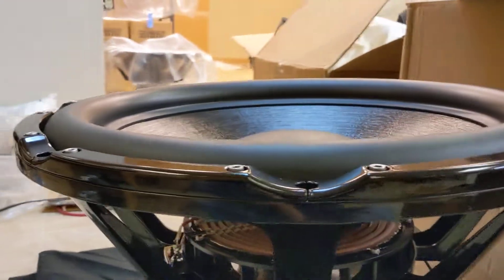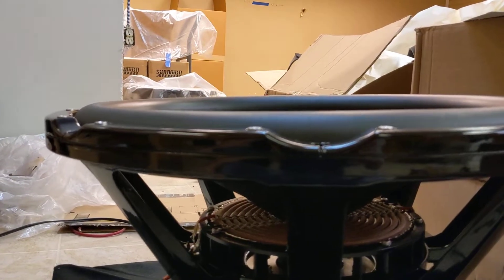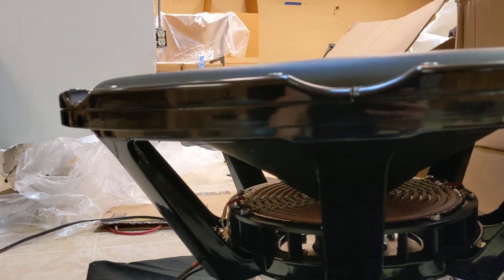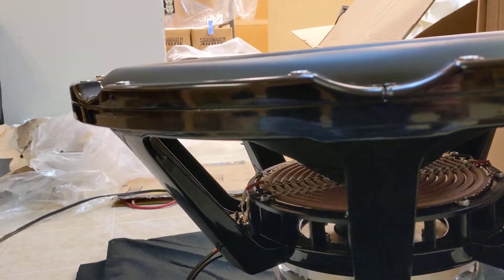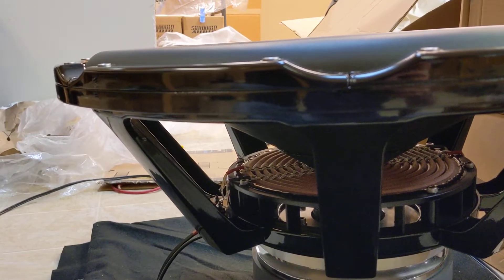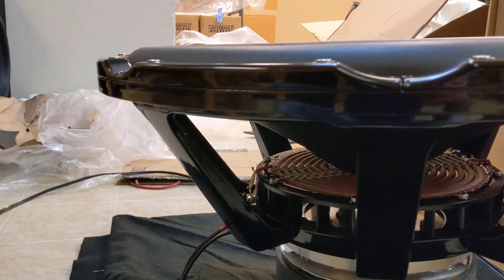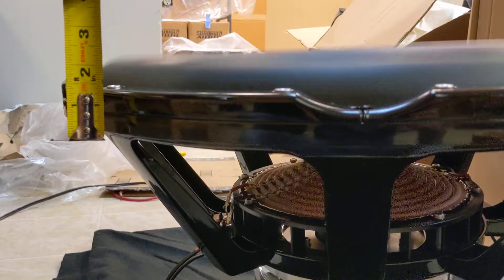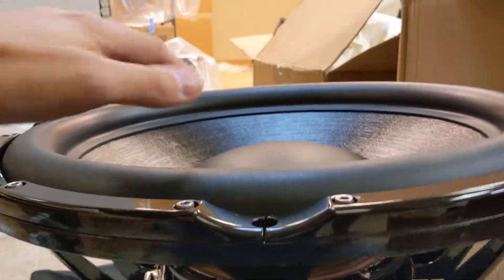24 surround better vid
Jason Carter